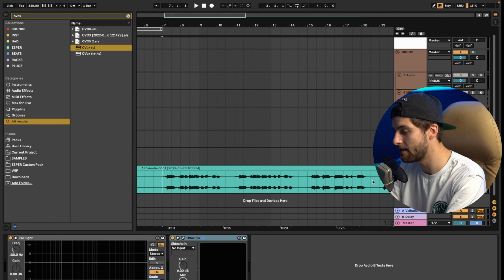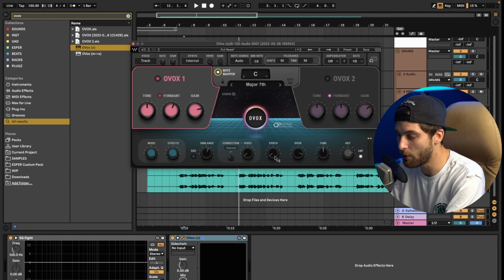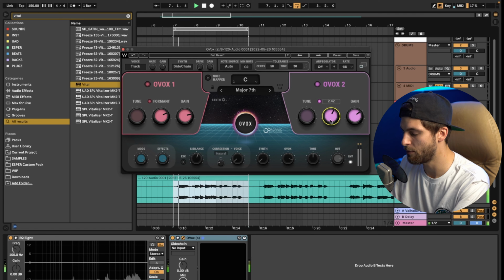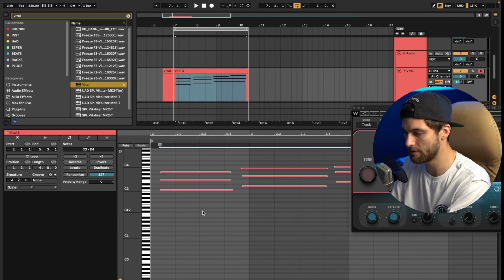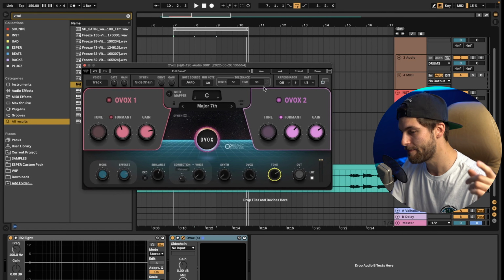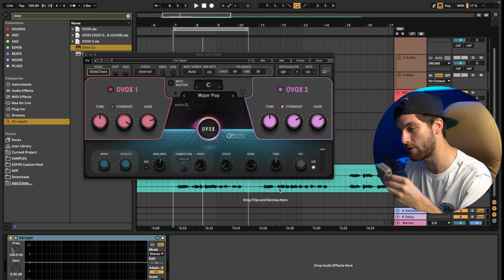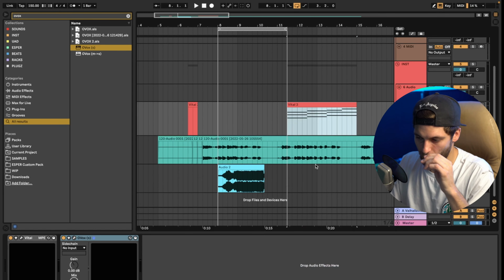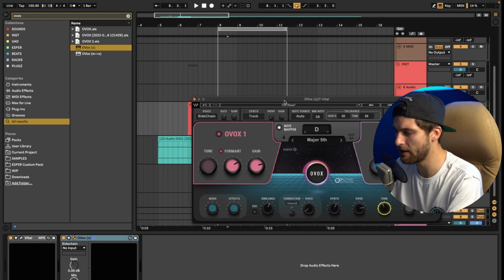Turn Vocals Into a Synth! | Waves OVox | Radium POW!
Turn your vocals into a synth...  Or a horror movie scene? 🧟‍♂️

This week's Plugin Of The Week is OVox from @waves !
Max from Radium Records is here to show ya'll how to freak OVox in Abelton Live and turn any vocal into a dope synth or even some crazy sound design!

Tune in and SHARE THE SHOW if you dig it, get some good info out of it, or learn anything new!